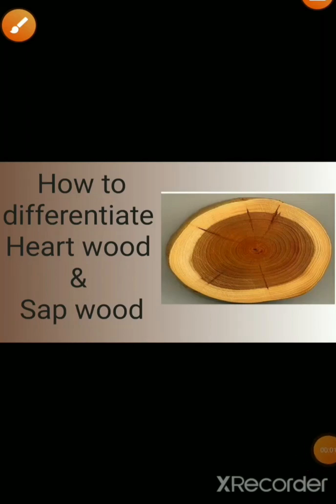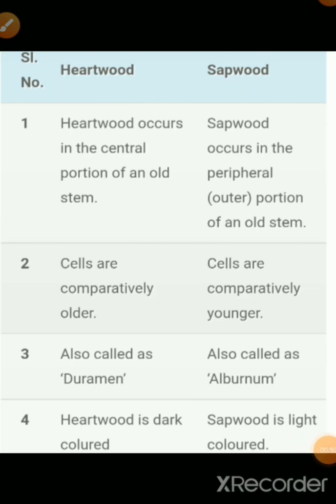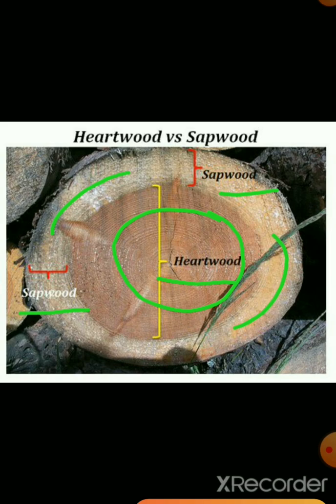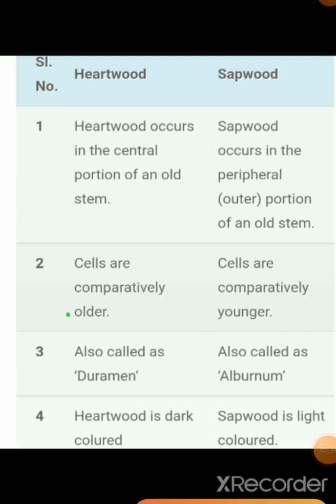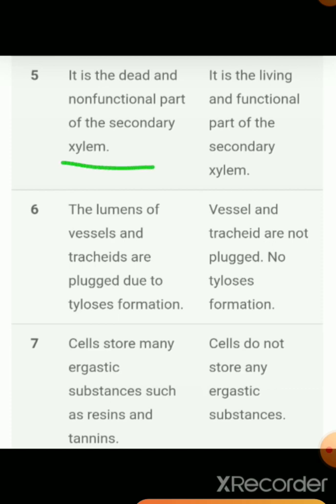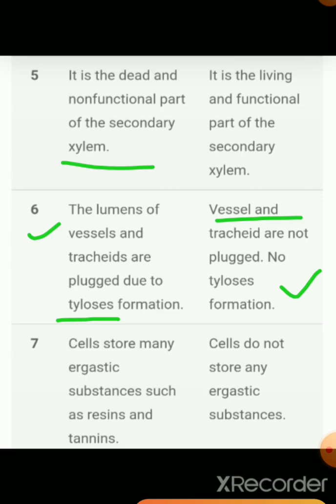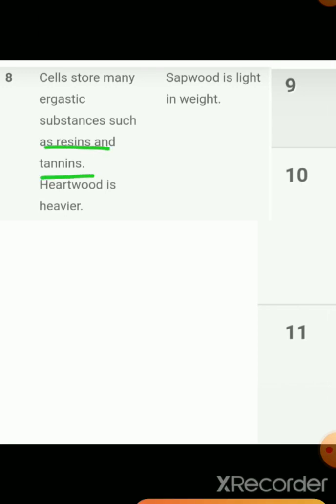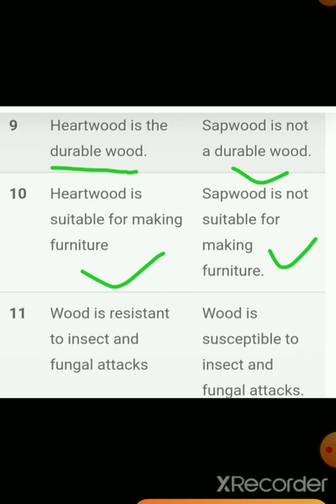Difference between Heart wood & Sap wood. Anatomy of flowering plant.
This video related to Chapter -6.
Anatomy of flowering plants.
Class-11.
Subject-Biology.

This video content based on NCERT.
After watching video you understand and identity structure of sap wood and heart wood.